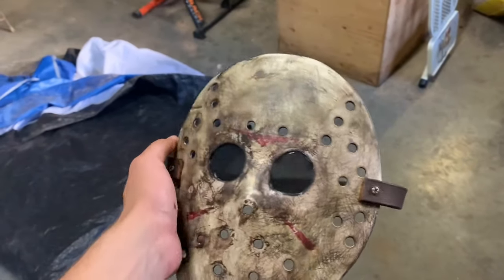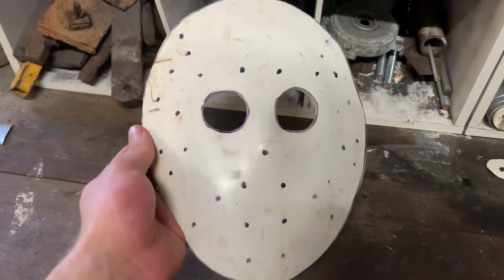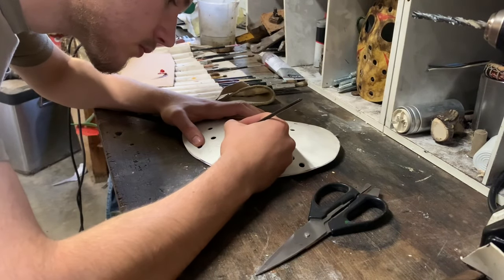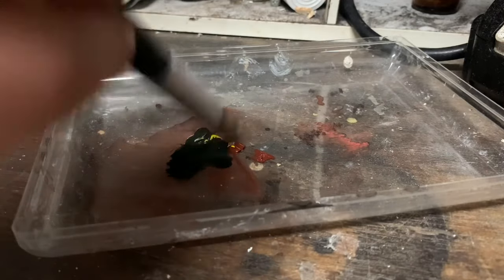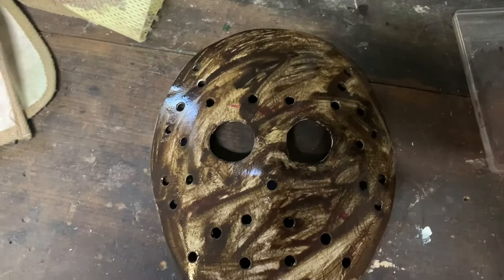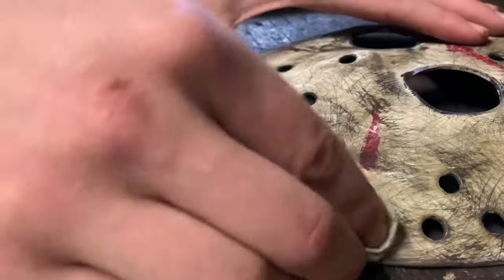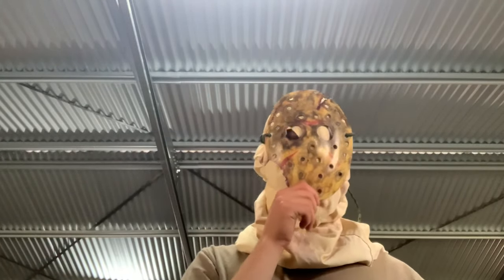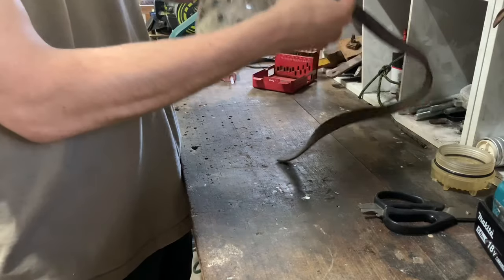How to make Jason mask from old pipe (part 3)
The machete video is coming I promise, just been having a few difficulties lately.
“Aether” by Darren King.
Friday the 13th, game soundtrack by Harry Manfredini.